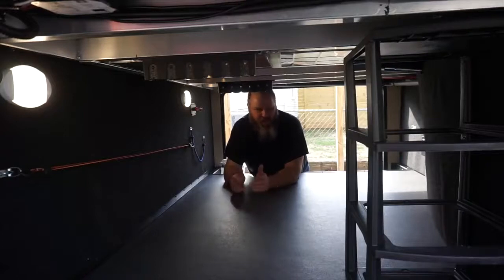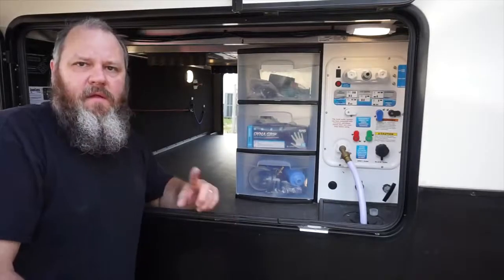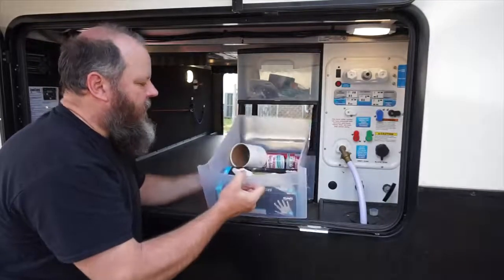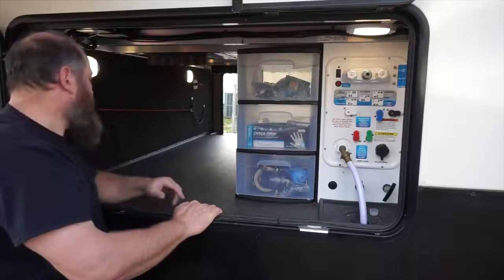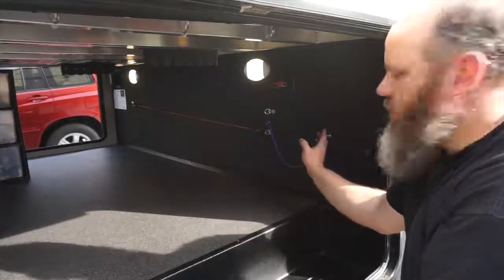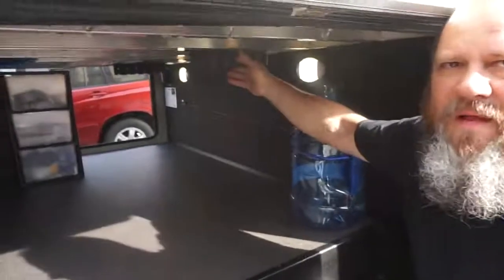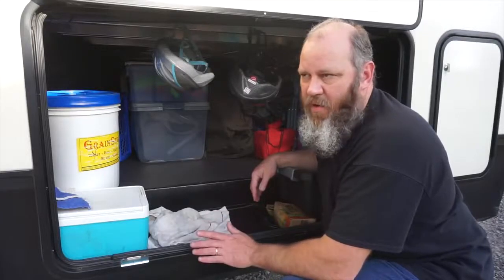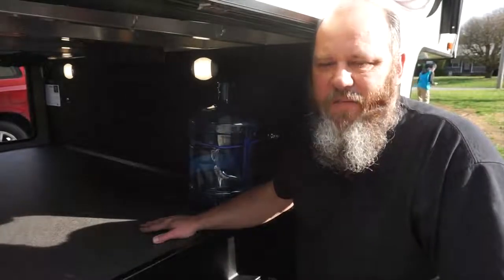RV Basement Hacks and Storage Tips Grand Design Reflection 367 BHS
Basement Hacks and Storage Tips in Grand Design Reflection 367 BHS Reflection RV.